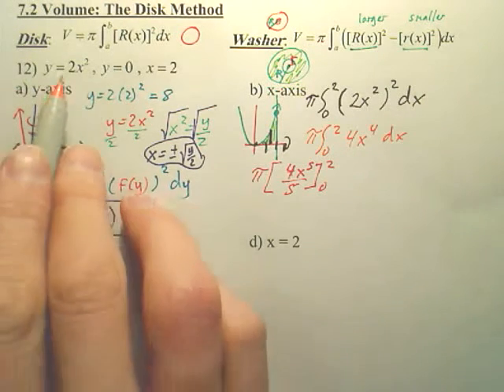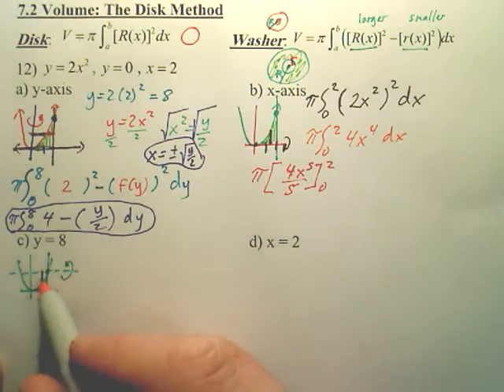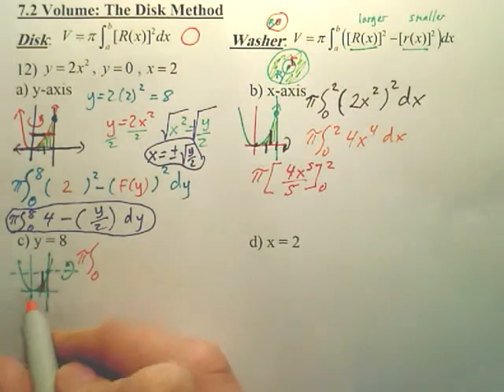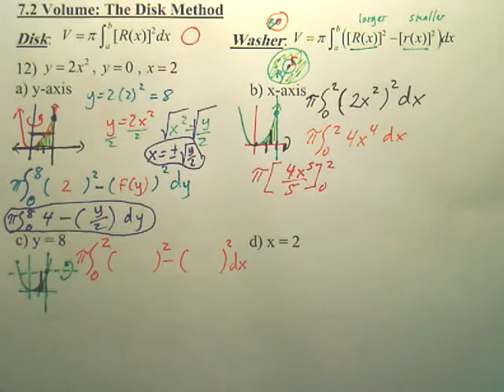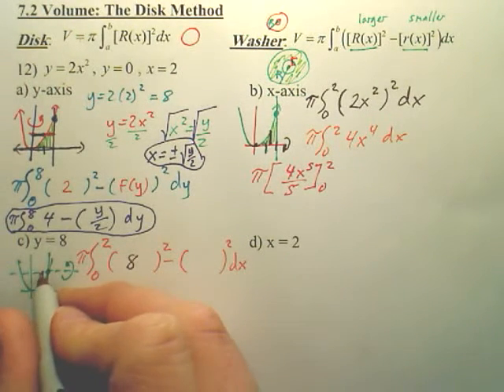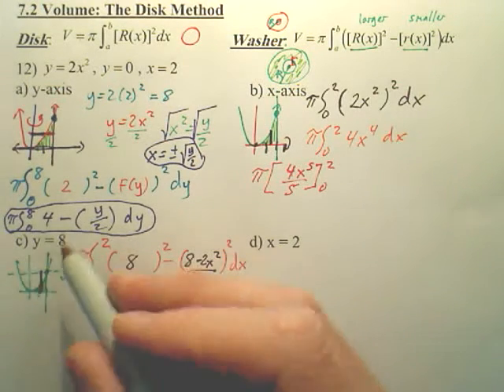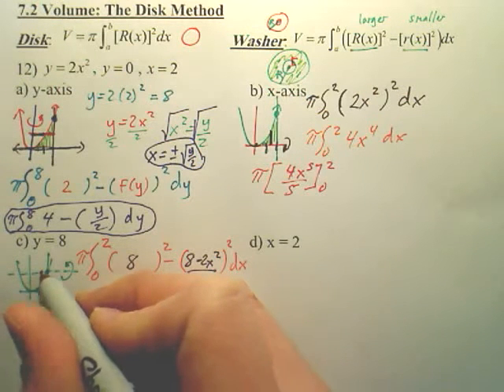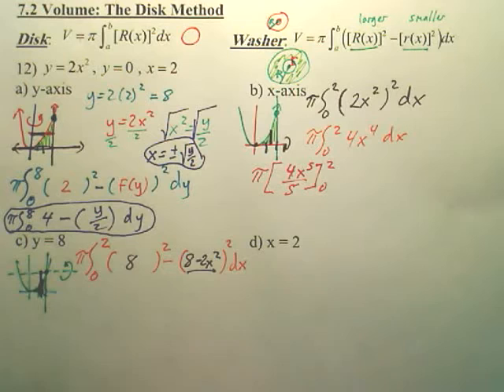Calculus 7.2 p3